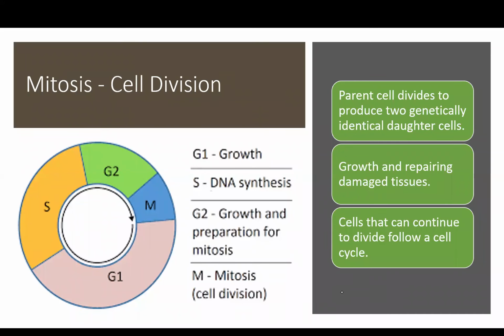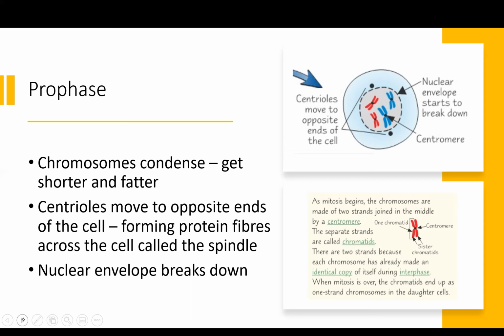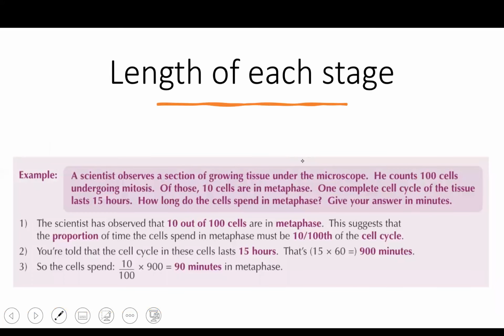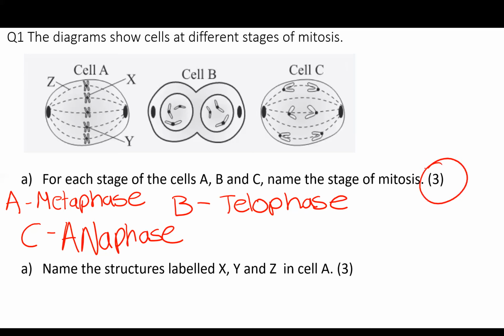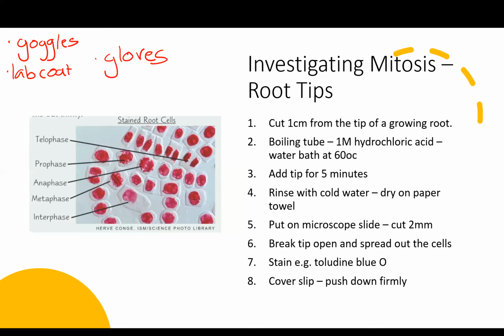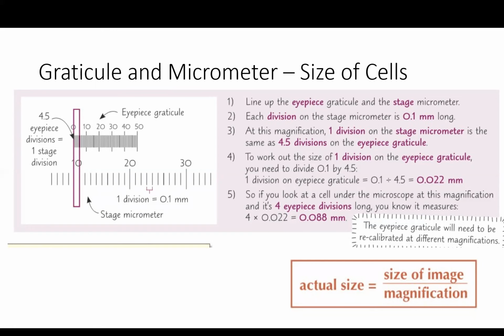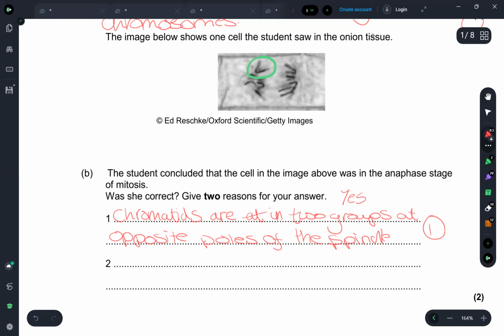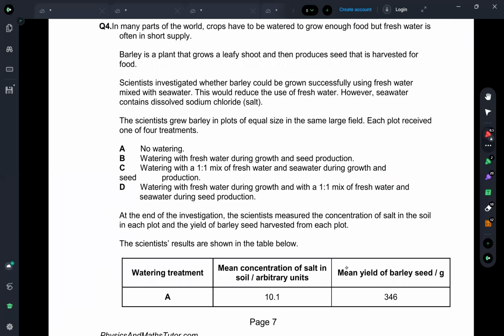AQA A Level Biology: Mitosis